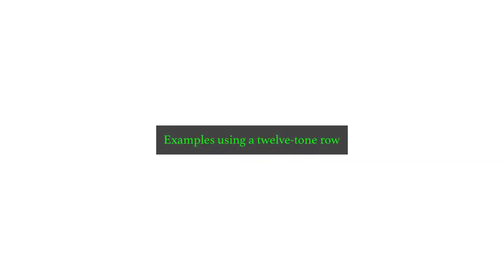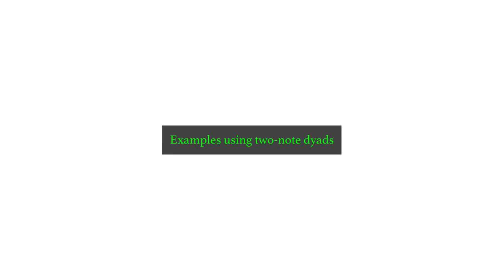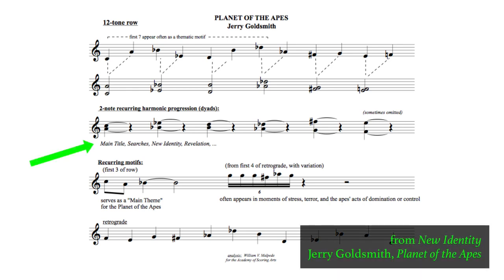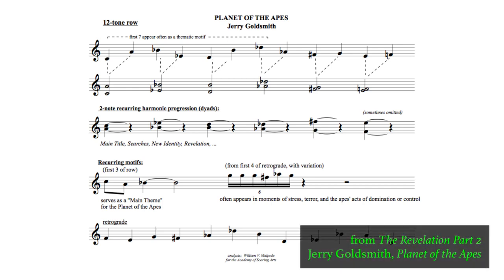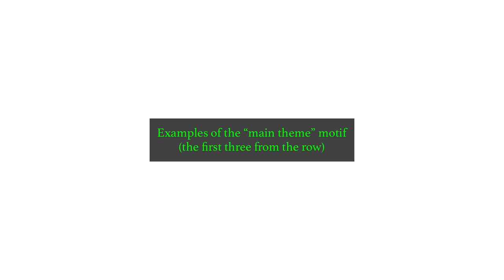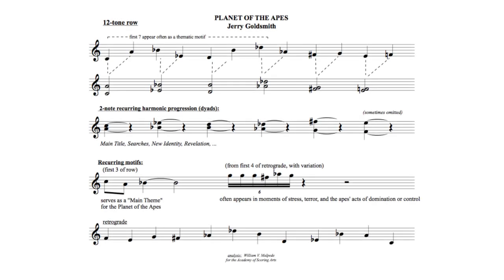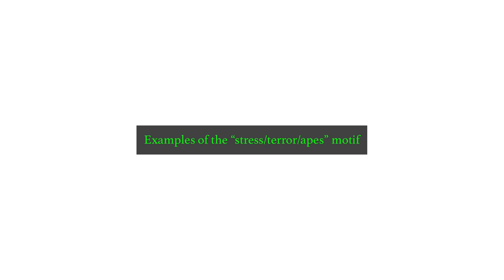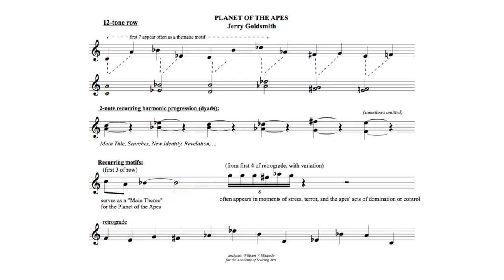Jerry Goldsmith's Planet of the Apes: Thematic Analysis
— As a companion video to our in-depth study of Jerry Goldsmith’s score to Planet of the Apes, William Malpede takes us in for a detailed look at the twelve-tone row, dyads, and harmonic elements that Goldsmith used to build the unique sounds in this historic score.